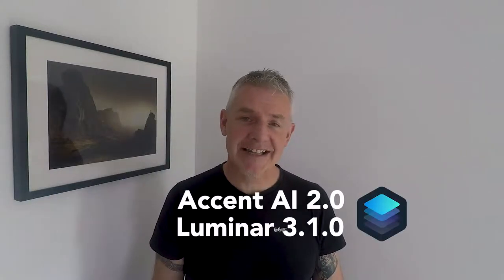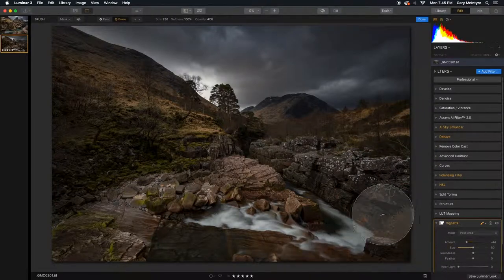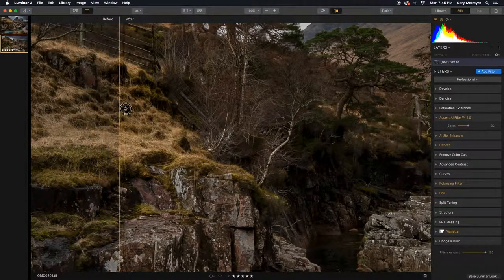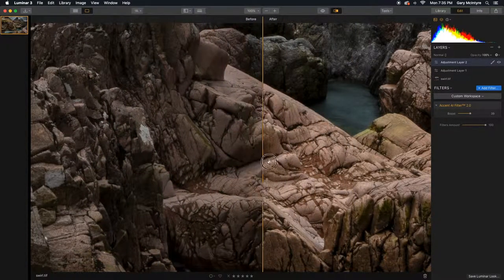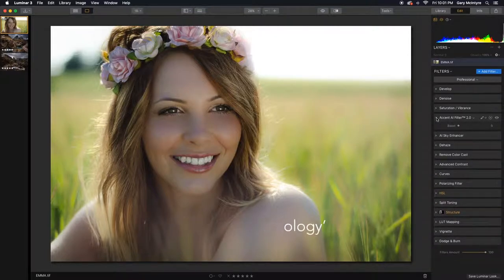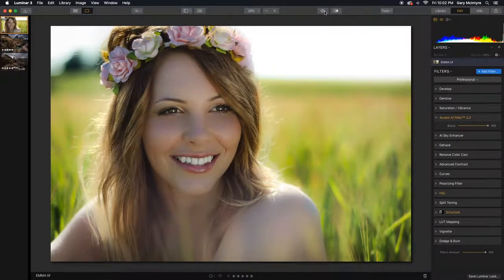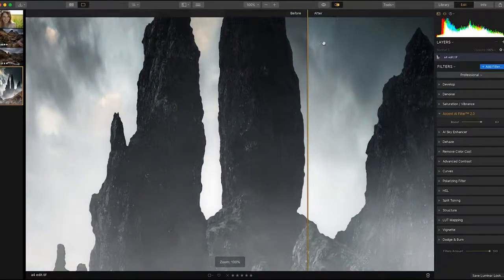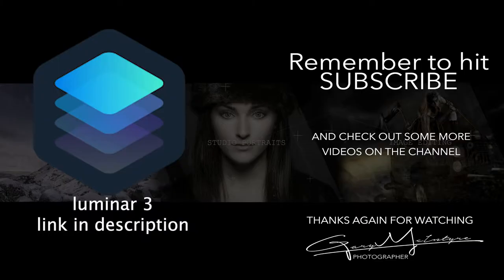Accent AI 2 Filter Luminar 3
A quick demonstration of the new Accent AI 2.0 filter found in Luminar 3.

In this short video I'll show you the difference that the filter can make to your images in one easy step.

With it's new 'human aware technology' it can even detect a person in your image and separate them from the background elements.
The Accent AI 2 filter can be used on it's own if you want a really quick edit.

TO RECEIVE MONEY OFF THE FULL PURCHASE PRICE.

I'll be uploading a new video on one of the following topics
Landscape Photography, Studio Portraiture & Image Editing.